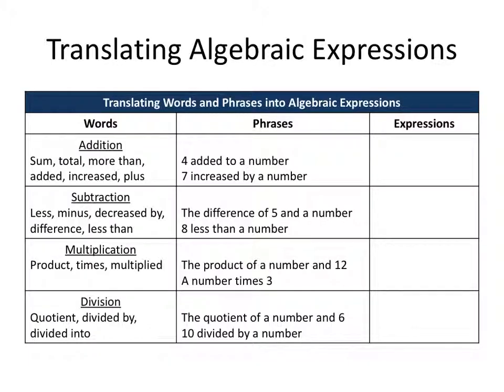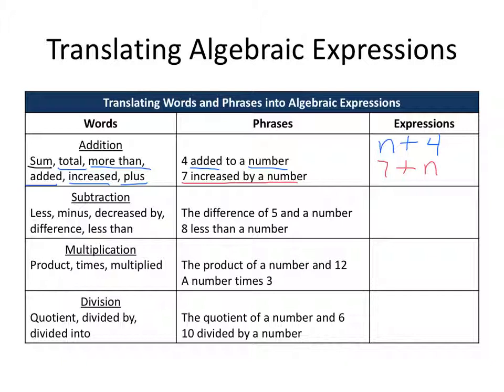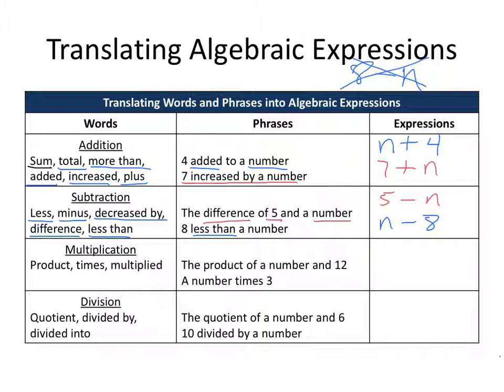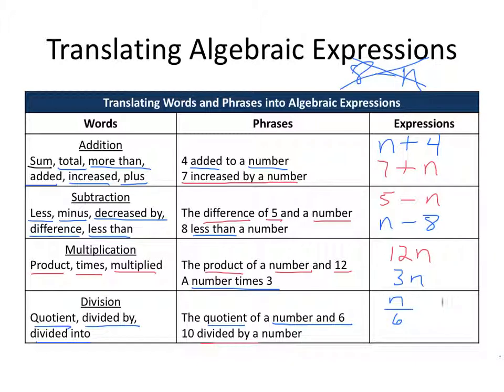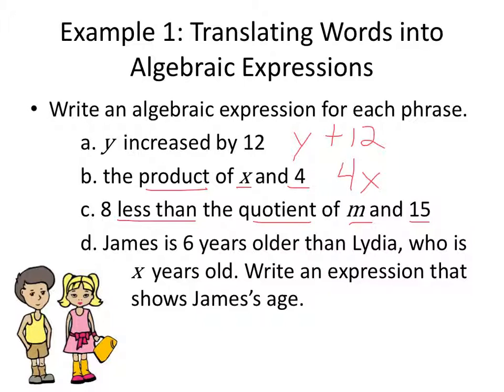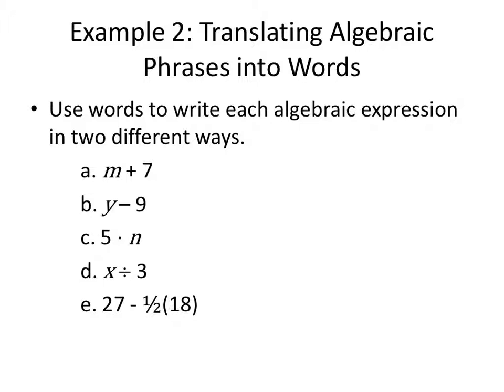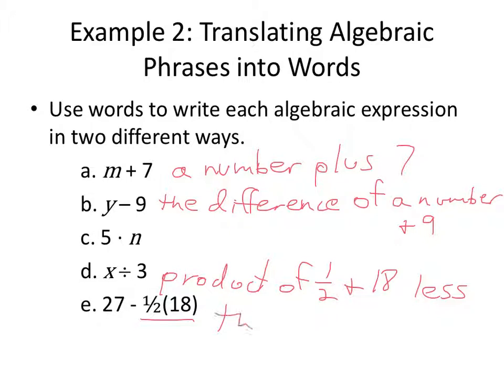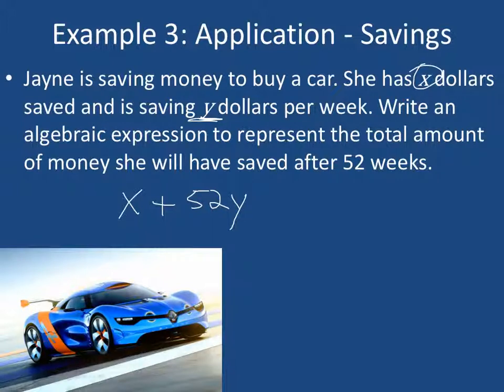Lesson 17: Translating between words and Algebraic Expressions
This Algebra lessons explains the key words for converting word phrases into algebraic expressions. This skill will be helpful in solving word problems.